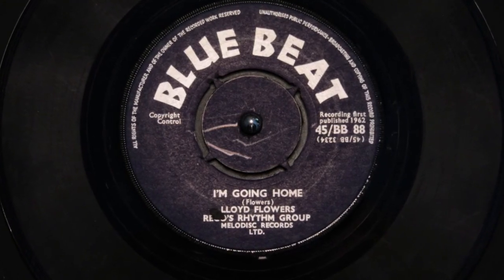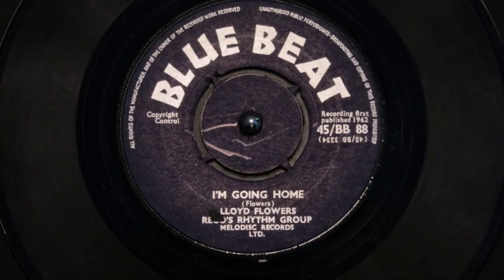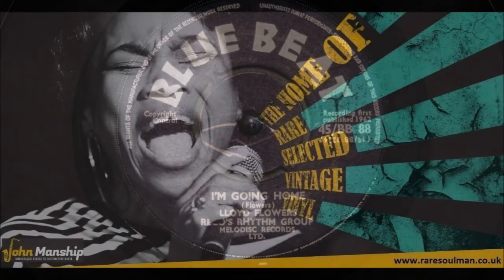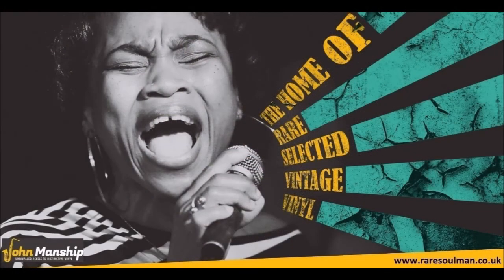Lloyd Flowers coupled with Rico Rhythm Group - I'm Going Home - BLUE BEAT: 88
small slow storage warp, plays perfectly.
A Side
Title: I'm Going Home
B Side
Title: Lover's Town
Year: 1962
City: uk
Tracklisting
Related Products
Our worldwide reputation has been built on careful selection of the quality of collectables that are offered within this section. Condition and authenticity are scrutinised and guaranteed to be described as totally accurate.